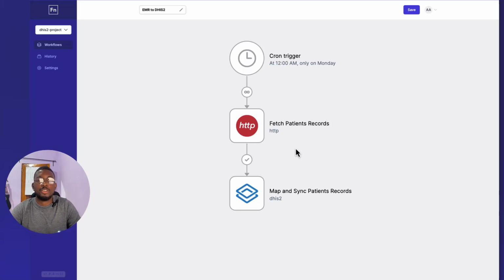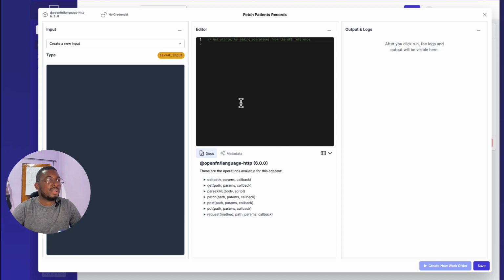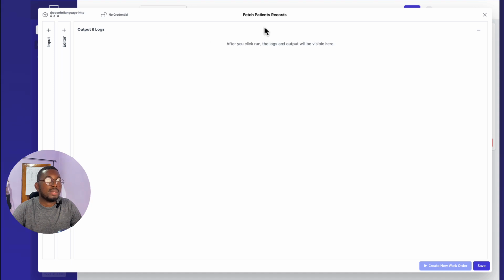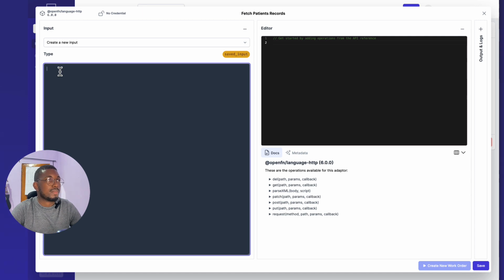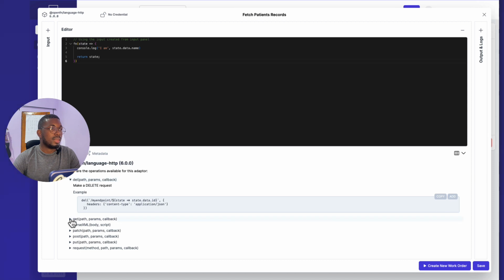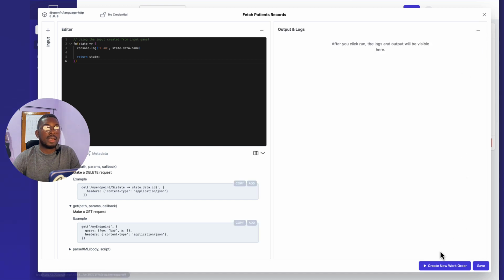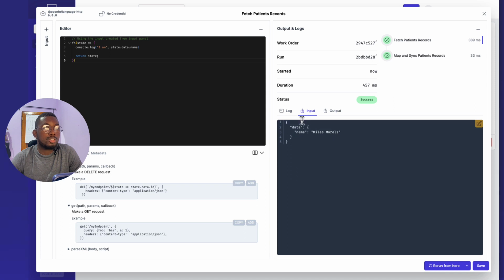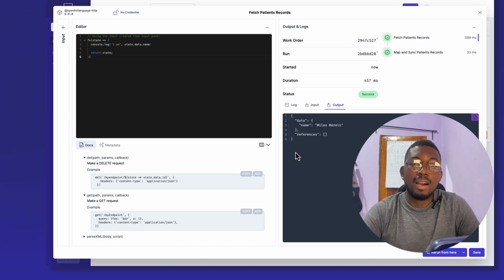Use the Inspector to test & edit Workflow Steps - OpenFn v2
You can add business logic or data transformation rules to Workflow Steps and test via the Inspector interface in the OpenFn v2 ("lightning") platform. Watch to learn more about Inputs, Outputs, and the Job Editor